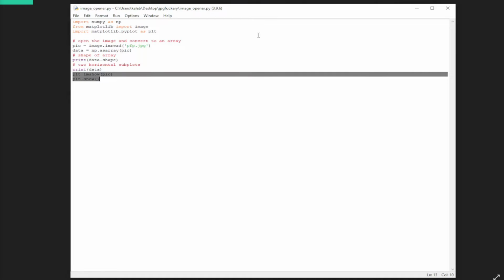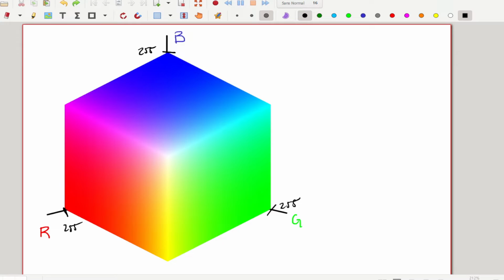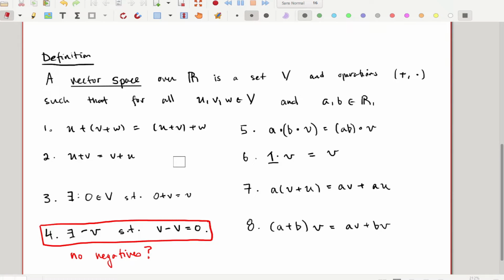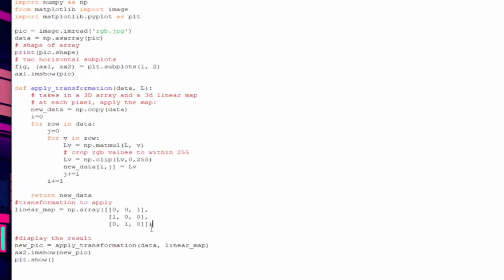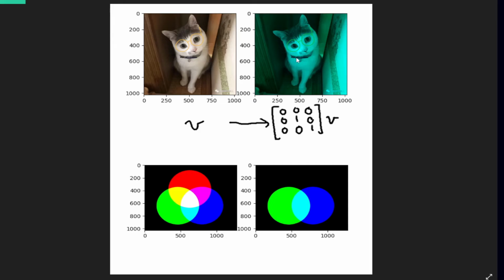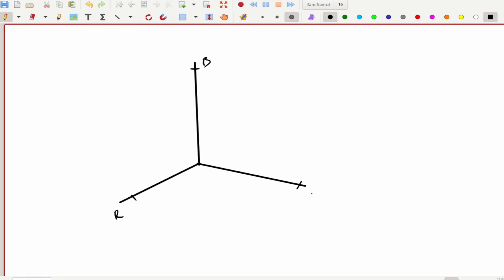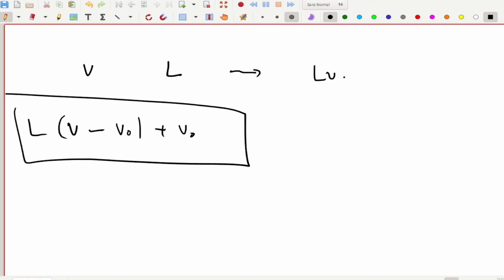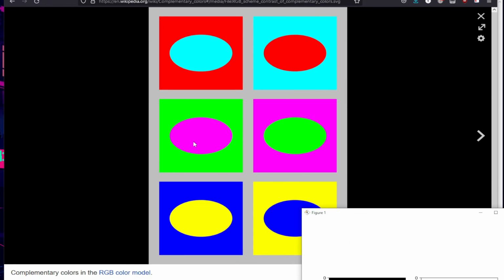Linear Colour Theory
We view RGB colours as a vector space and then try applying some lin alg concepts to it and see what happens.

Music: Beethoven's Symphonie Pastorale, performed in 1962 by the London Symphony Orchestra. (Creative Commons Zero 1.0)